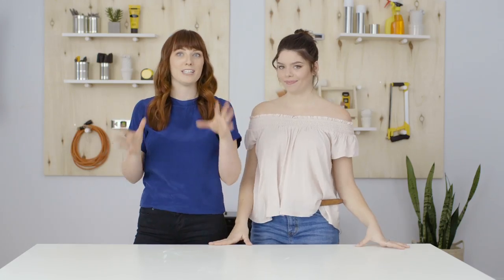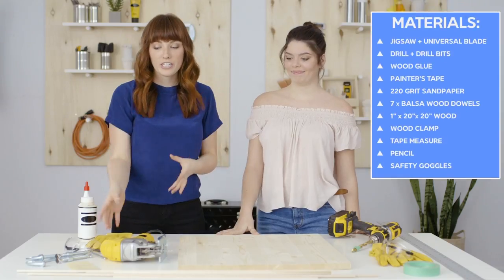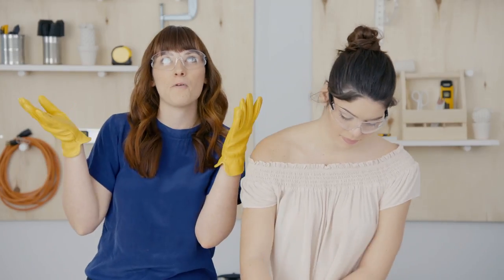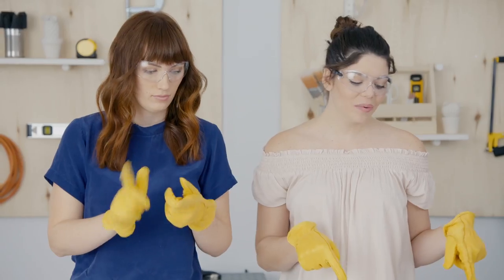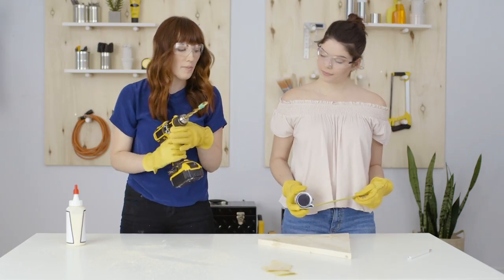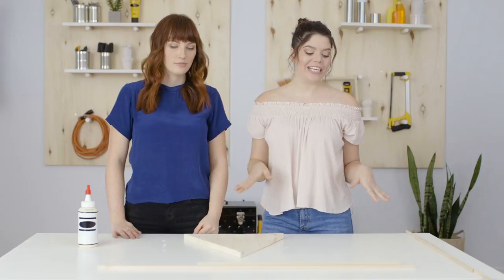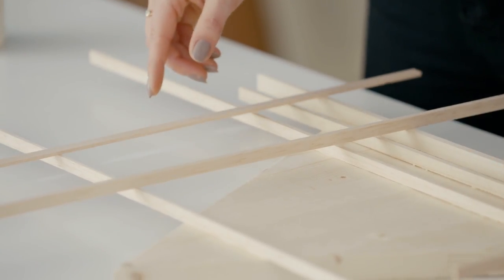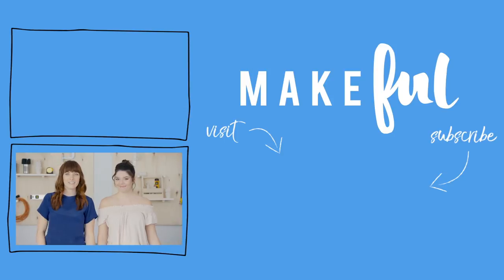Easy DIY Hanging Jewelry Holder | The Drill Down with The Sorry Girls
On today's episode of The Drill Down, The Sorry Girls are making a hanging, wood jewelry stand. If you're a serial jewelry tangler, or if you're running low on storage space, this is the perfect DIY for you!

The Drill Down is a brand new Makeful series hosted by DIY experts, The Sorry Girls. On each episode, The Sorry Girls are giving you the beginner's guide to power tools as they show you some DIYs to take your home decor up a notch!